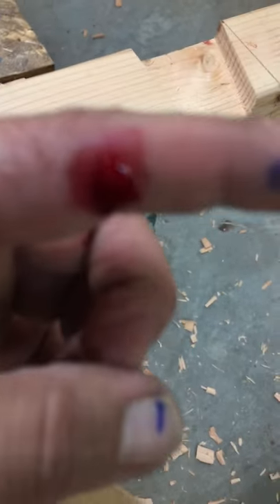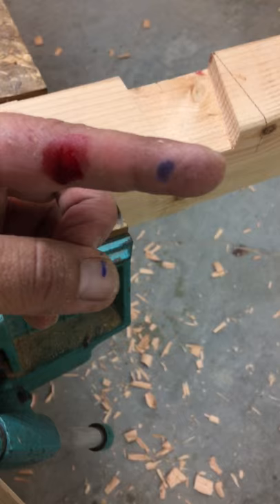Lapped Dovetail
Lapped dovetail joint for workbench leg as well as a miss with the chisel!